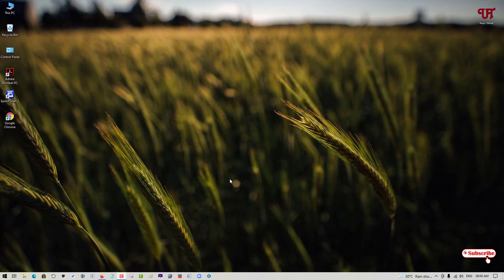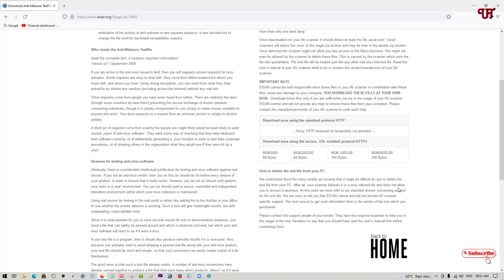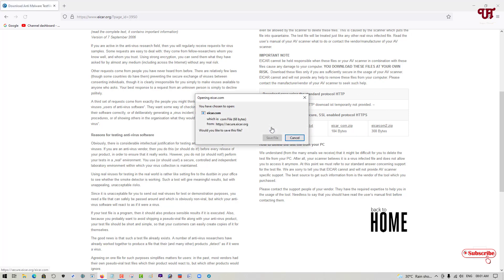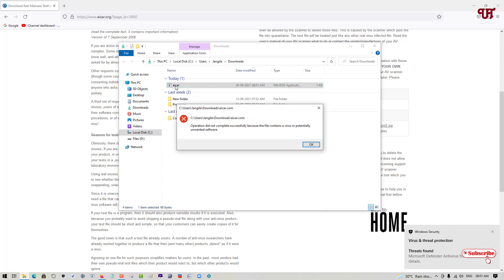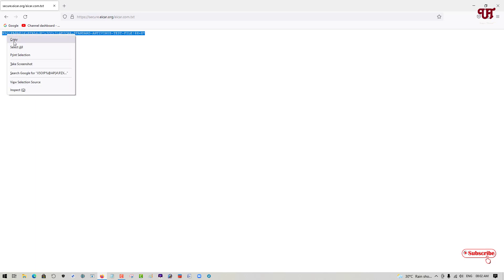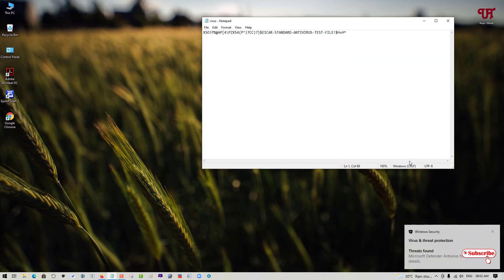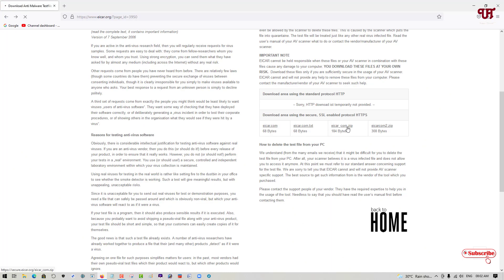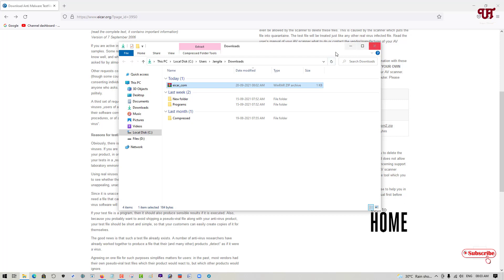How to check if your Antivirus Software is working perfectly or not in Windows Computer ?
This video tutorial is all about How to check if your Antivirus Software is working perfectly or not in Windows Computer.